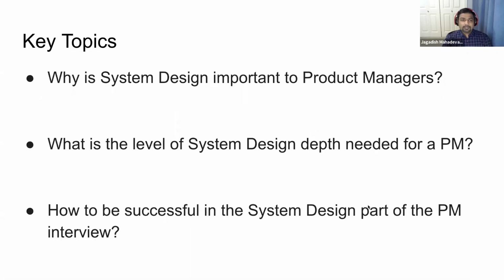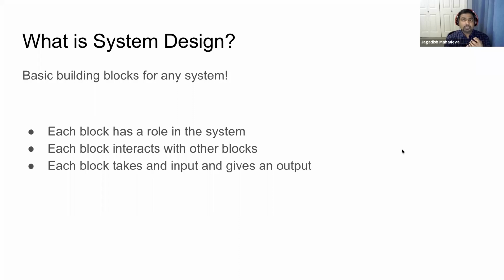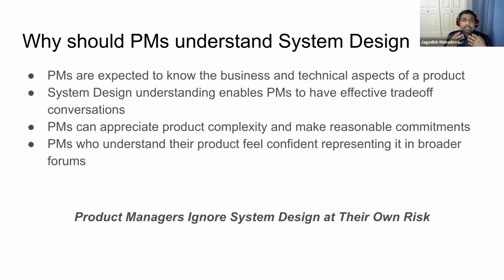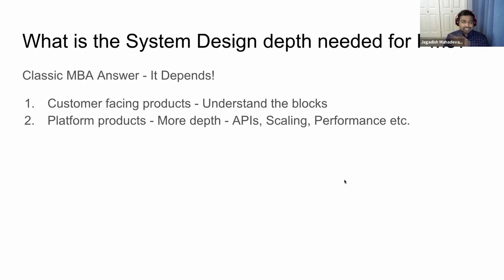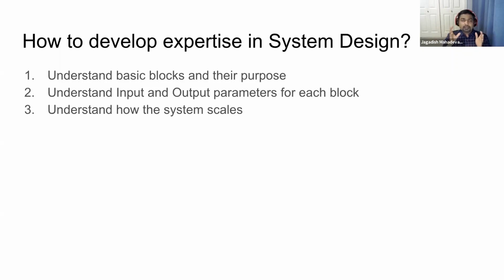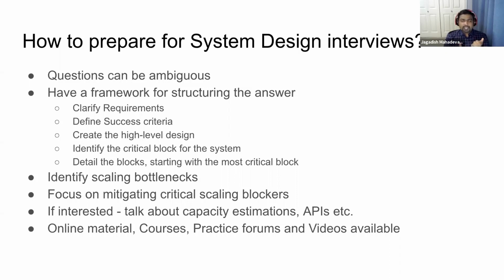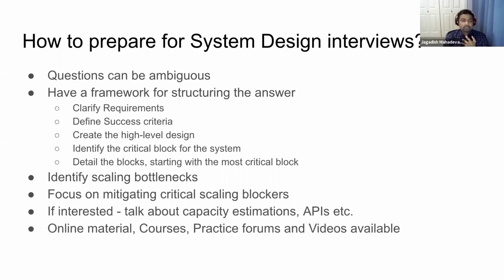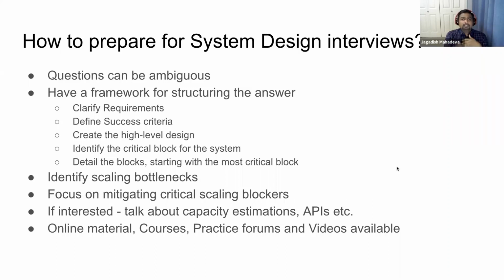Webinar: Why is System Design Important by Facebook PM, Jagadish Mahadevan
ABOUT THE SPEAKER:
Jagadish is a Product Leader passionate about creating new customer experiences with innovative technology, which has been the central theme across all the roles that he’s played (Product Manager, Business Consultant, Tech Lead, Developer, etc.). He’s launched products and services in the retail omnichannel space to create rich and fulfilling customer experiences, improve operational efficiency and create synergies between multiple business functions. Currently, Jagadish is a Product Manager at Facebook responsible for the Marketplace. Prior to this, he was a Group Product Manager at Groupon, leading product for pricing with the goal of influencing customer perception, identifying market trends, analyzing product mix, and understanding customer segments to define pricing product strategy in collaboration with merchandising and pricing business stakeholders.

In addition to classes, we host daily online events with top industry professionals about Product Management.

We are committed to pushing the product management industry forward. We published the Amazon bestseller, The Product Book (Get your copy host over 1,000 free events per year, The Proddy Awards, and ProductCon, the largest multi-city conference in the world for product managers.